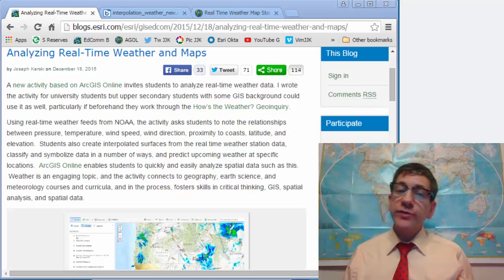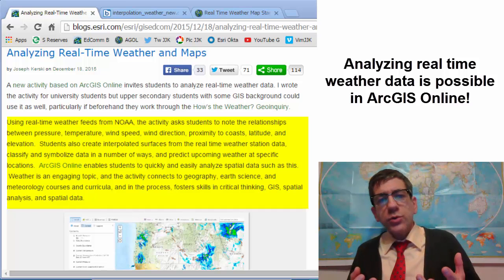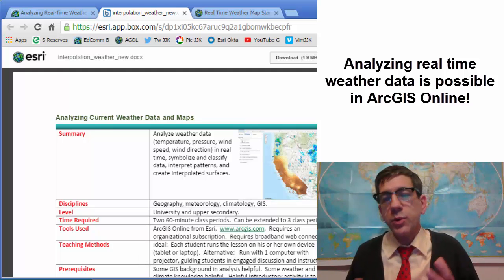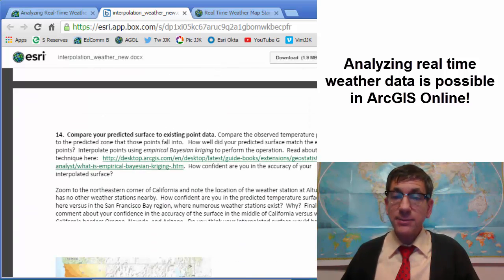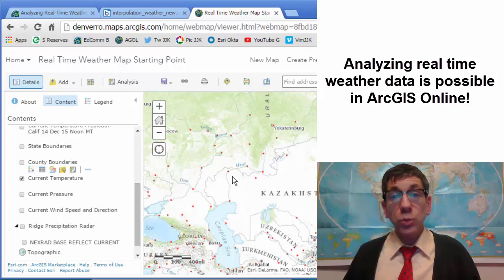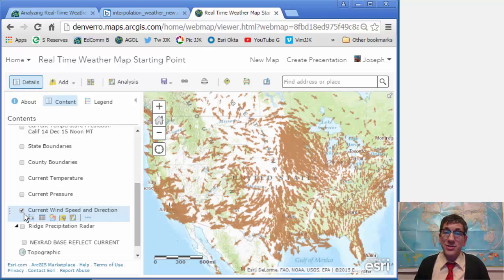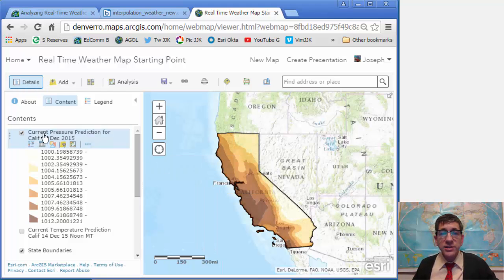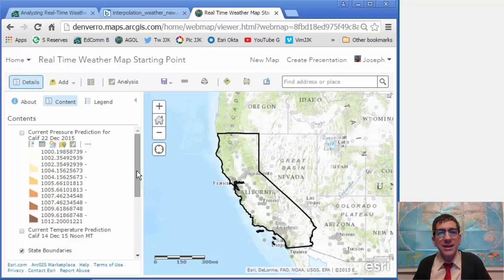Analyzing Real-Time Weather and Maps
Analyzing Real-Time Weather and Maps in ArcGIS Online using real time weather feeds from NOAA. Create interpolated surfaces, wind vector data, predict the weather, and much more!